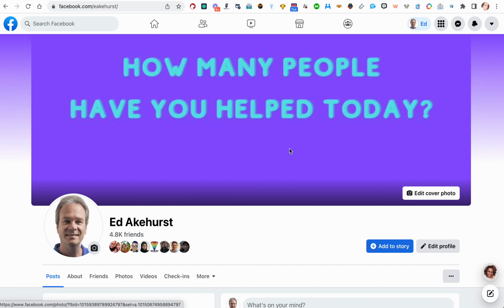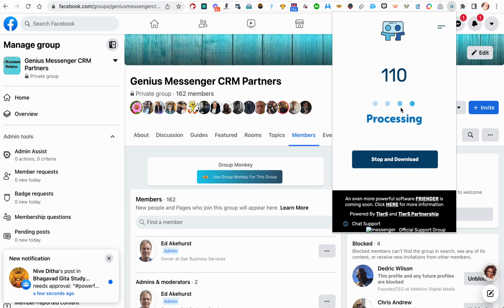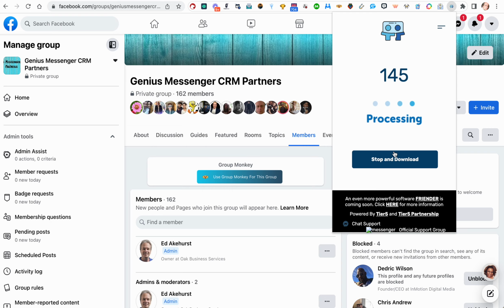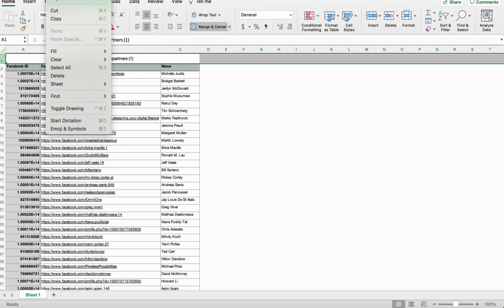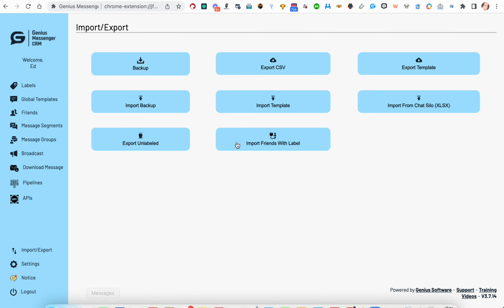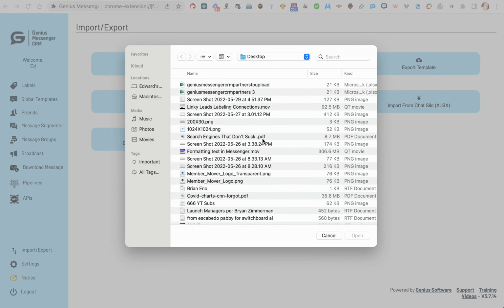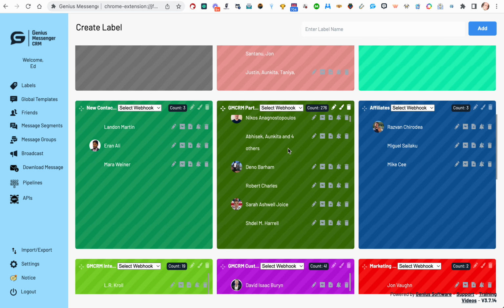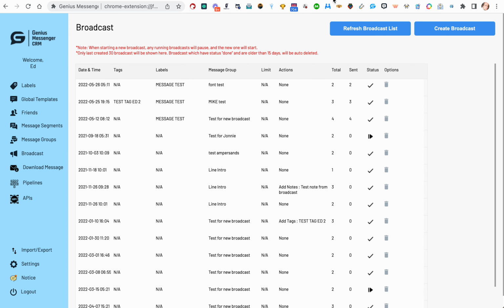Member Mover Alpha Test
Here's a sneak peak at our upcoming Chrome Extension Member Mover. We need to change the Profile URL format, so it does not create duplicates, and make some UI changes, so we'll still be about a week-ish, but it is coming along nicely! This will greatly enhance Genius messenger CRM for those running FB Groups.